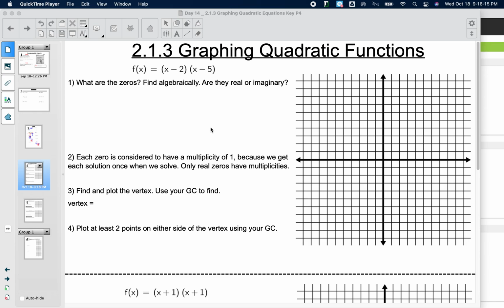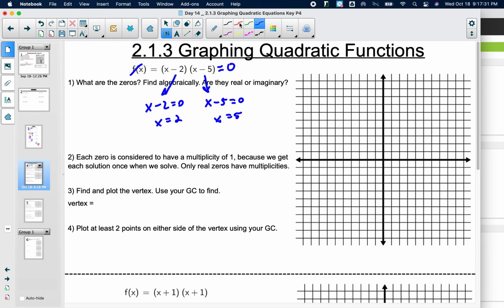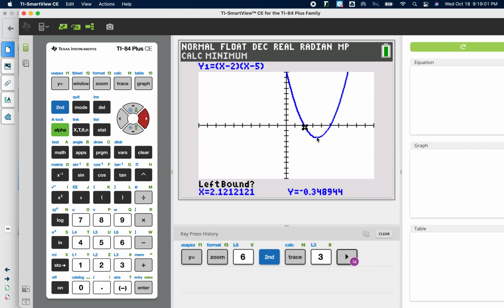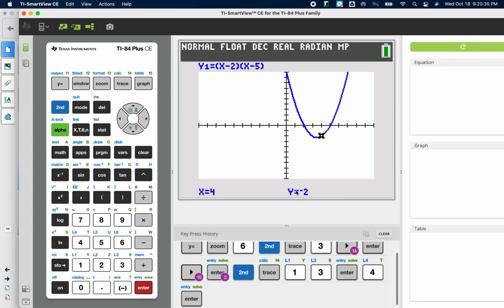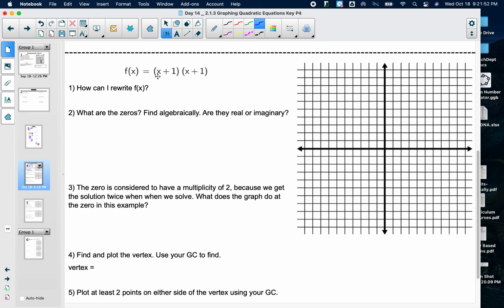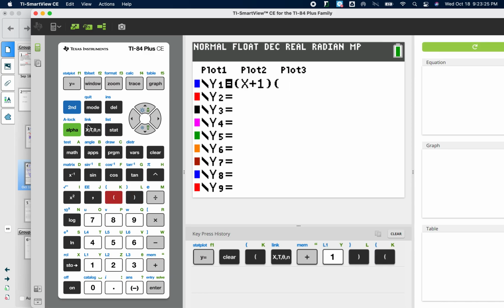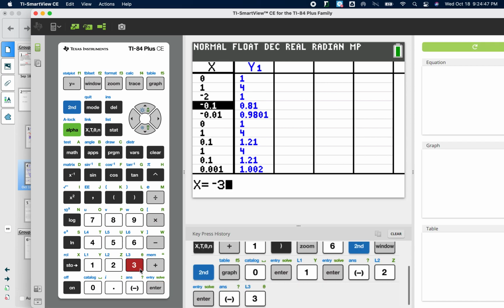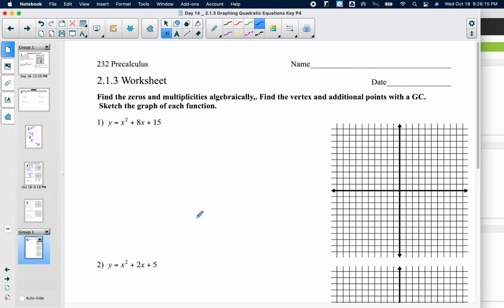232 2.1.3 Notes